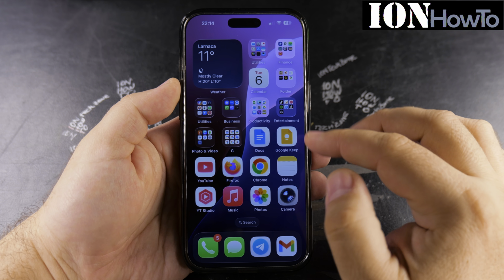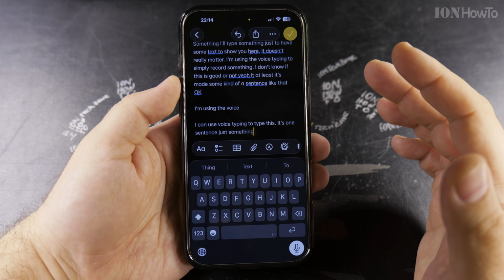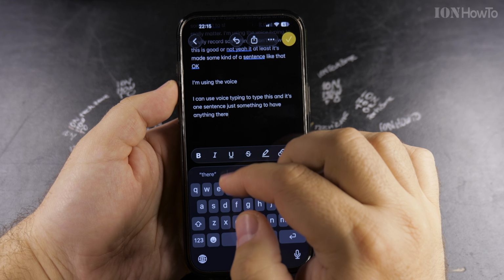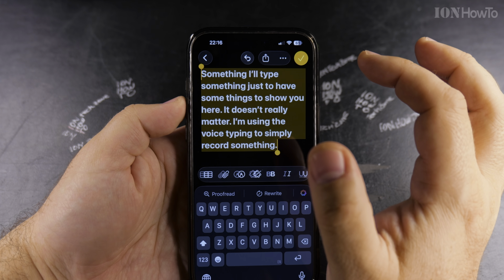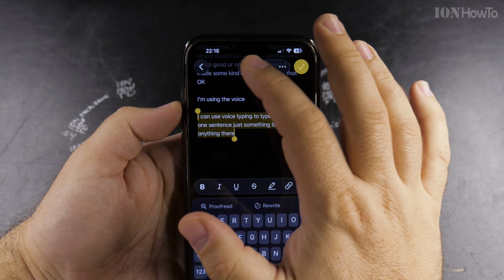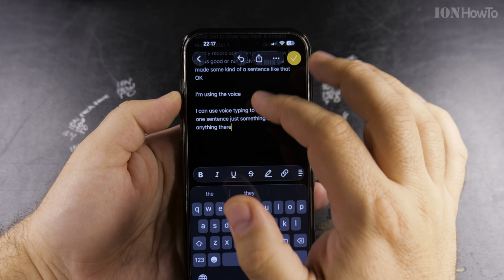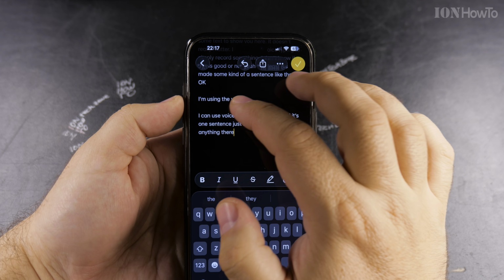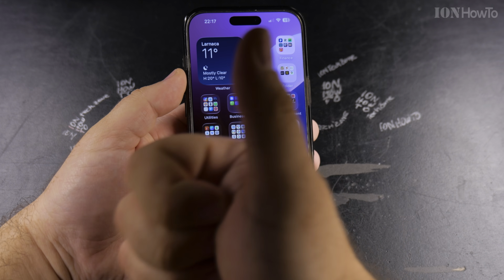iPhone Undo and Redo Gestures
iPhone Undo and Redo Touch Gestures.
How to use gestures to undo or redo text changes in iPhone apps.

How to Undo and Redo on iPhone with Gestures.
How to undo when you're typing something in a note on your iPhone.

Showing you on iOS 26.2 on iPhone 16 Pro Max Titanium Black 256 GB version Global model A3296 - MYWV3ZD/A

You can use the multi-touch redo or undo gestures for most apps on iPad and iPhone.

You can undo and redo at any time using the gestures on your iPhone without having to press any buttons.
The undo and redo multi touch gestures and the fastest way I know to undo or redo on the iPhone touch screen.

Especially the redo is faster with the redo gesture because usually the redo needs extra taps to reach a redo button.

Any questions?